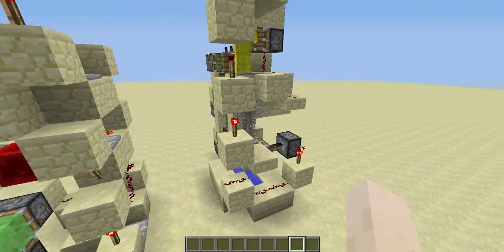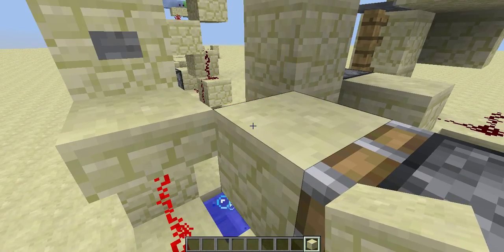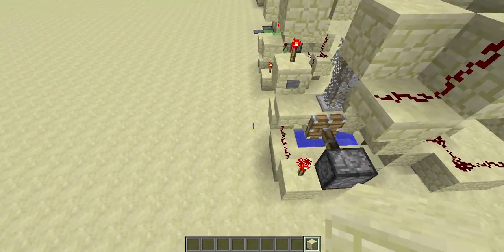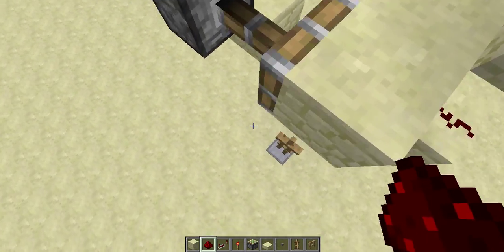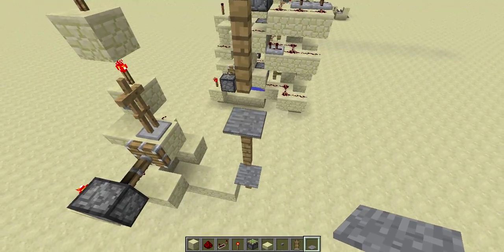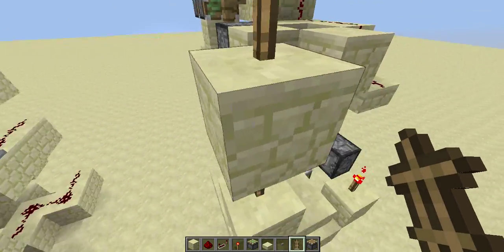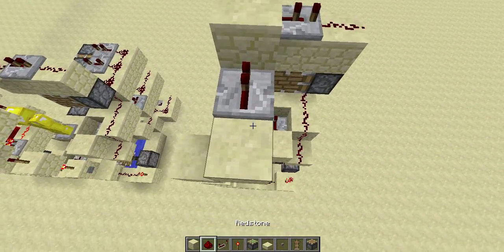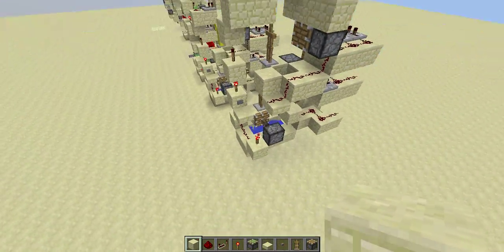Minecraft - Redstone - Compact Wardrobe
Just watched Etho's video, which gave me inspiration on integrating his wardrobe with the entity elevator.